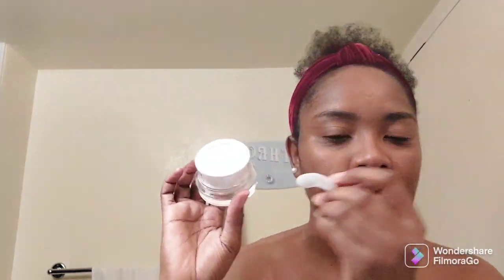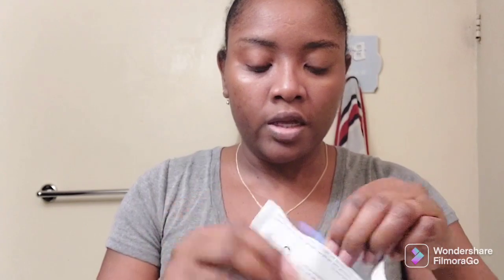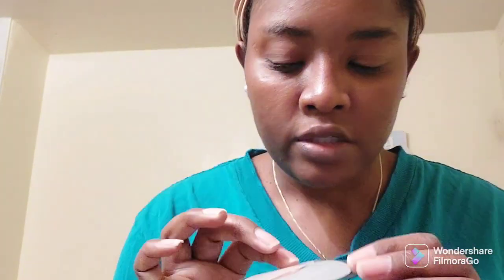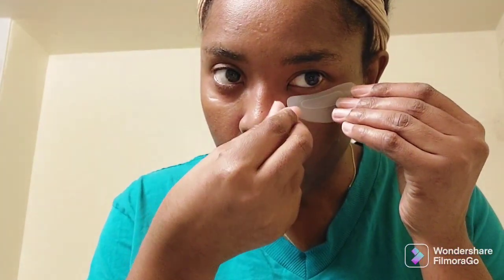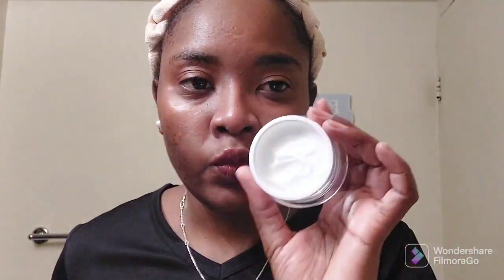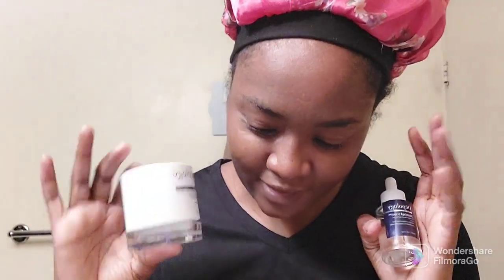1 month review trying Depology products (must see results)